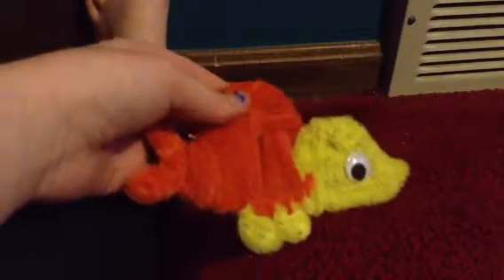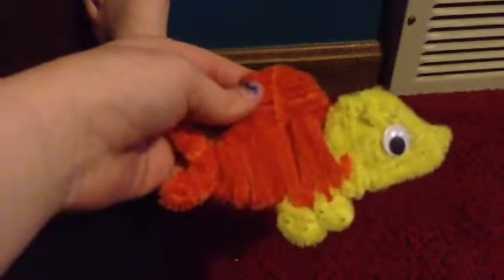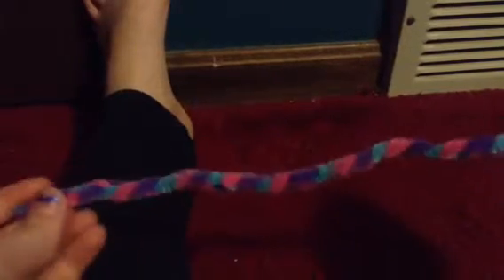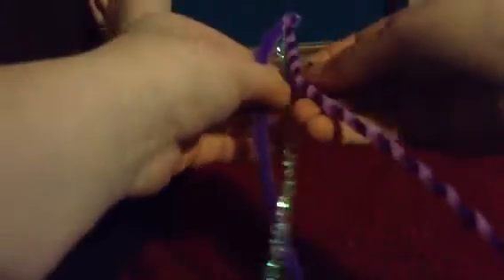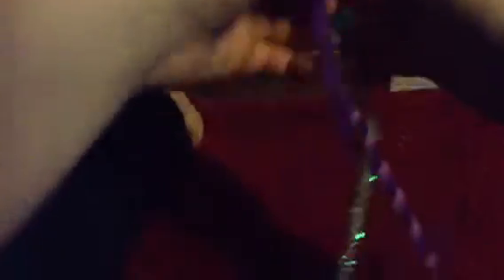How to make a pipe cleaner braclet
This is how to make a pipe cleaner braclet